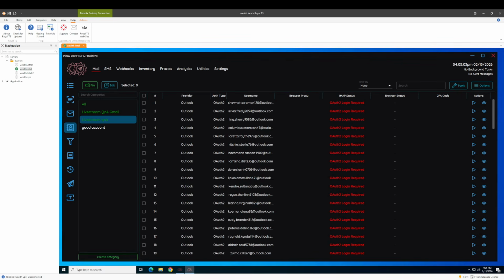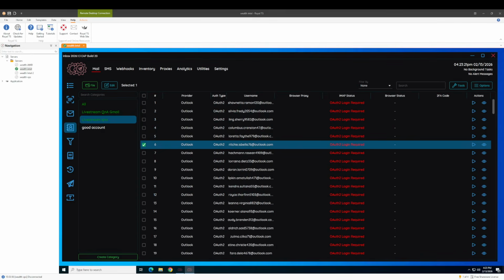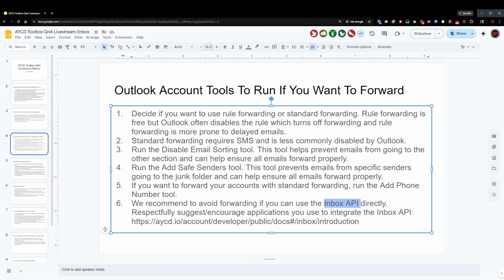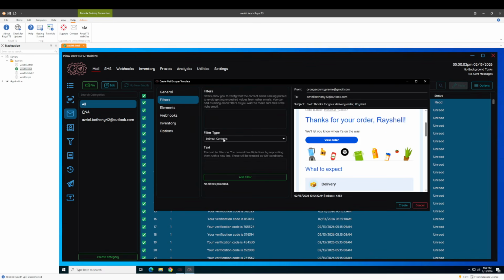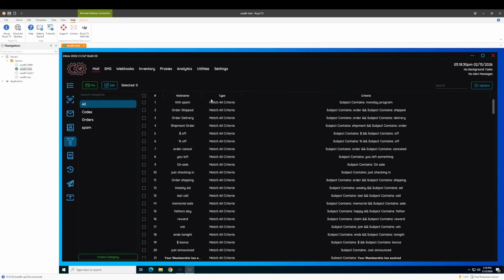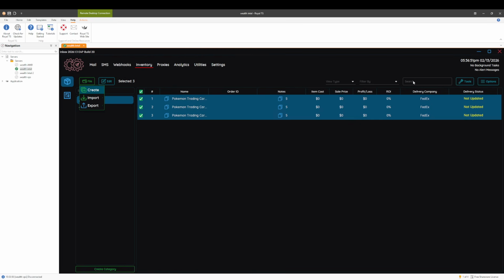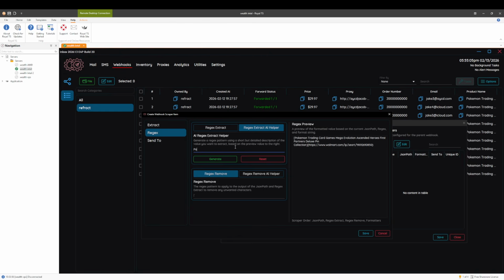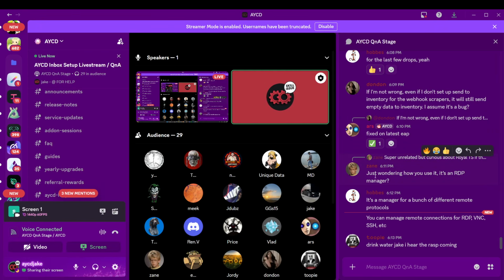AYCD Inbox Livestream QnA / Setup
This livestream goes over AYCD Inbox and how to use many features.